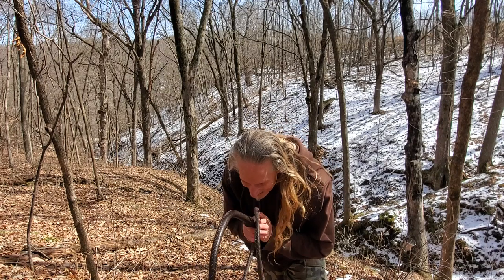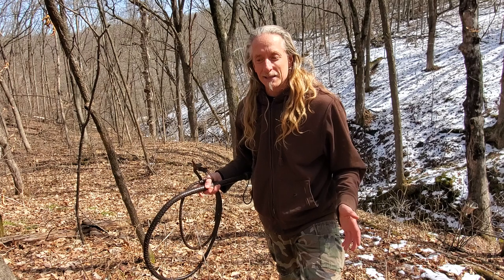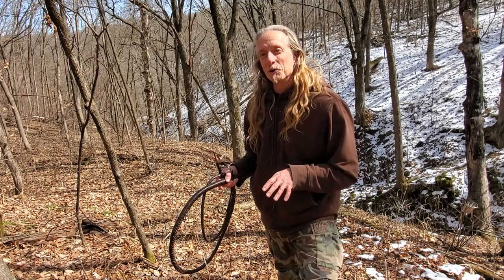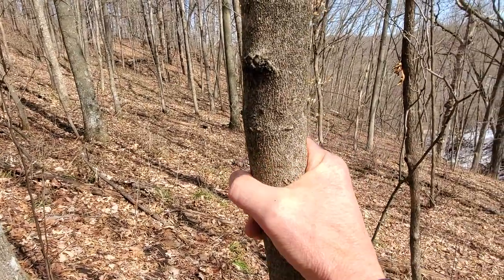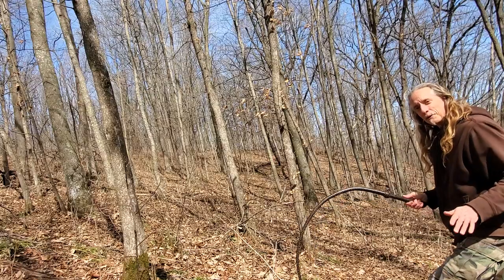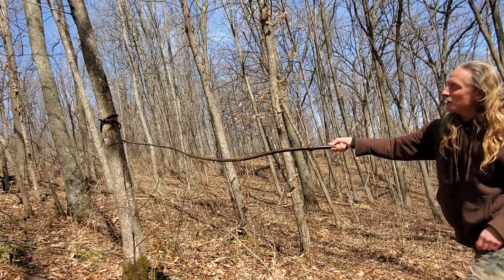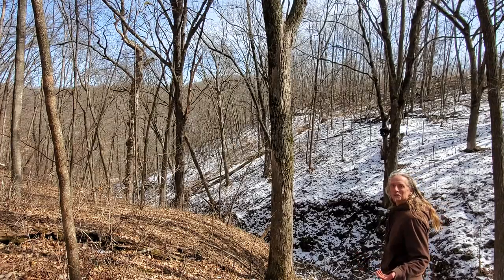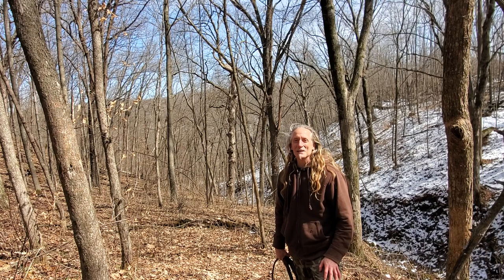How to wrap a whip around a tree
Hi Friends! I'm re-learning a skill from my teens -- the use of a bullwhip! Here's a fun tutorial on how to wrap a whip around a tree (so you can, for instance, climb up a steep incline =).

I'm only a beginner with the whip, so feel free to give me any tips or share your own expertise!